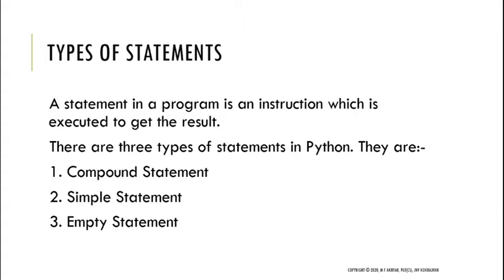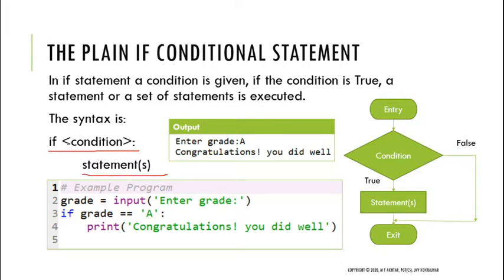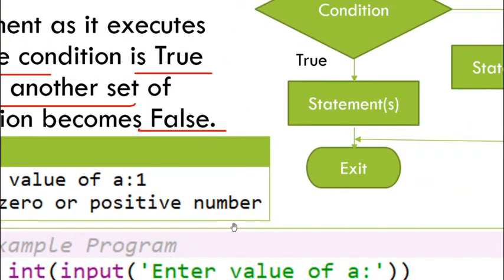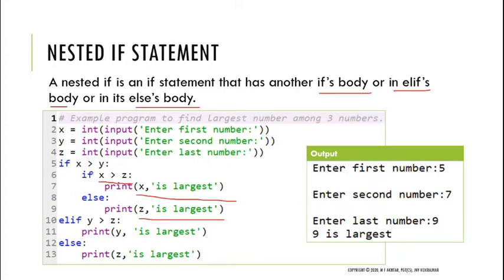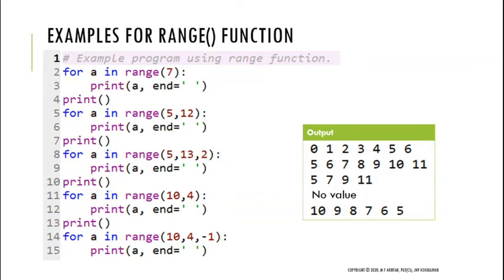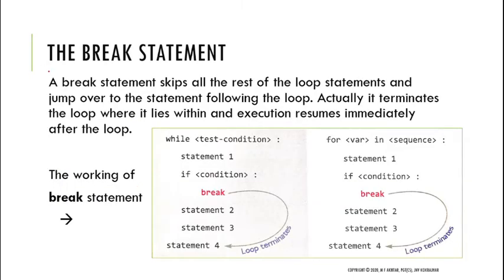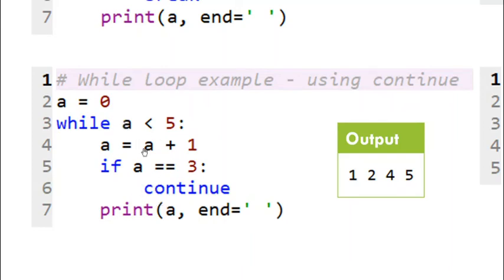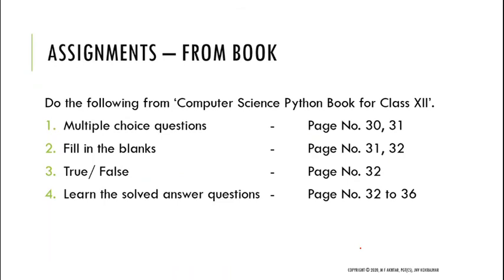Control Statements | Python Revision | Chapter 01 (Part 05) | Class XII | Computer Sc. (083)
This video contains about Chapter 01 (Part 05) - Control statements - Unit 01 - Revision of Python learned in Class XI - with the topics - Types of statements, types of control statements, various categories of if statements, looping statements and more for Class XII Computer Science (CBSE Code 083) students.

The following topics have been discussed thoroughly:
01. Types of statements in Python.
02. Compound, simple and empty statements.
03. Types of control statements in Python.
04. The if conditionals, loops and jump statements.
05. Various categories of if statements.
06. Plain if conditionals.
07. If.. Else conditionals.
08. If.. Elif conditionals.
09. Nested if conditionals.
10. Looping statements: for and while loops.
11. The range() function.
12. Jump statements: break and continue.
13. Loop statements with else clause.
14. Nested loop and all with practical programs.

Enjoy Learning...